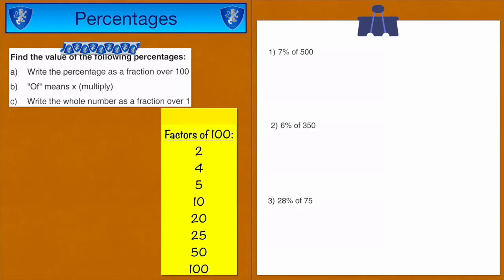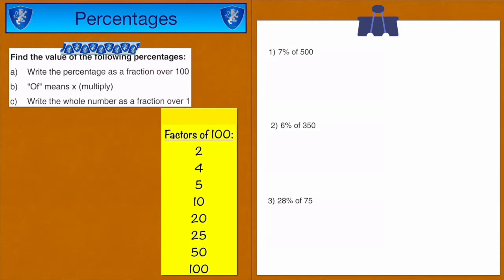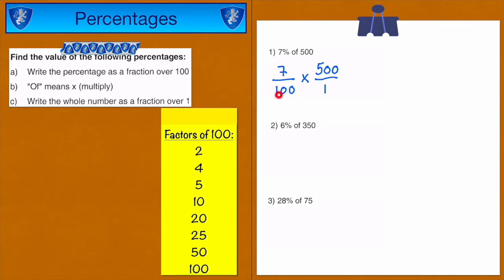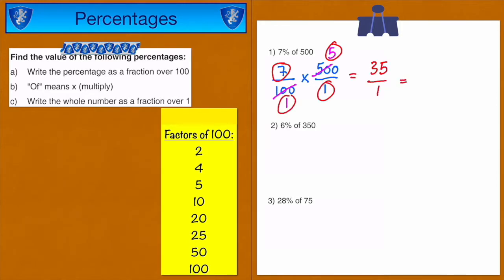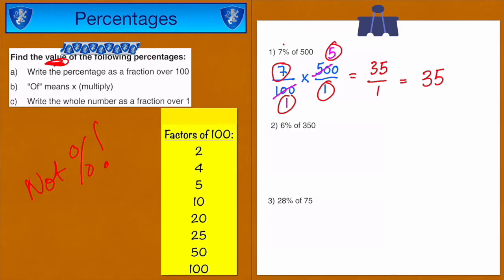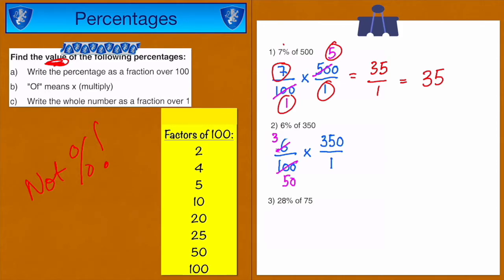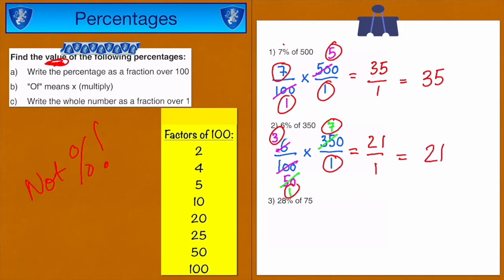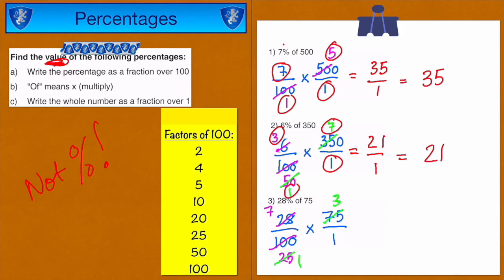How To Find The Value Of A Percentage | Percentages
In this video you will learn the formula and #1 method to find the value of a percentage.